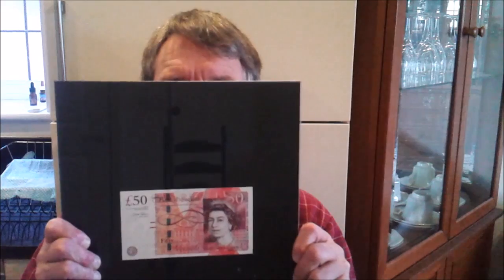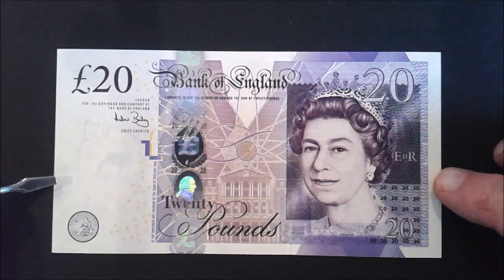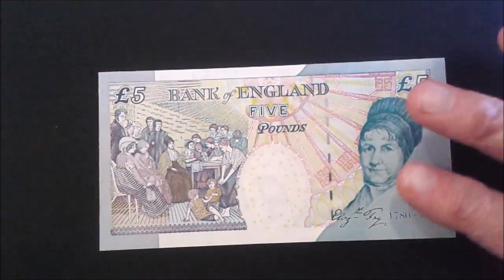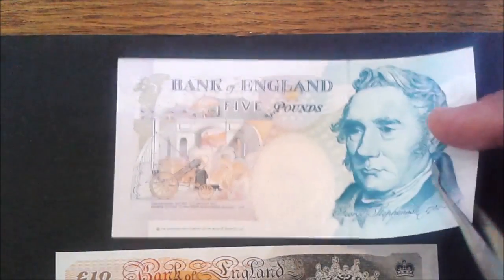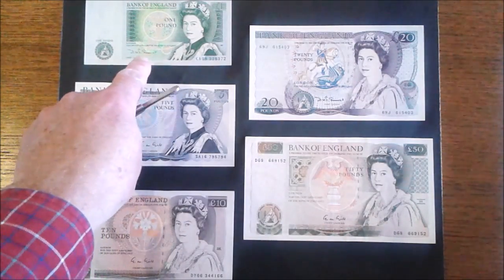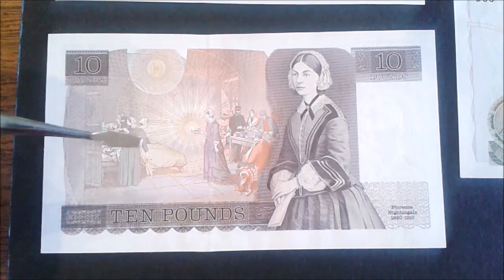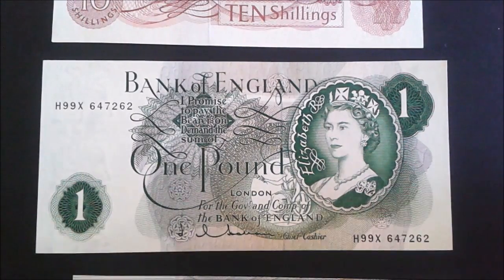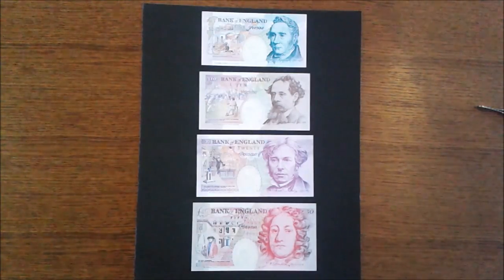UK Banknote History - A Quick Tour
A quick trip back in time, featuring of all the banknotes used in the UK during the reign of Elizabeth II.